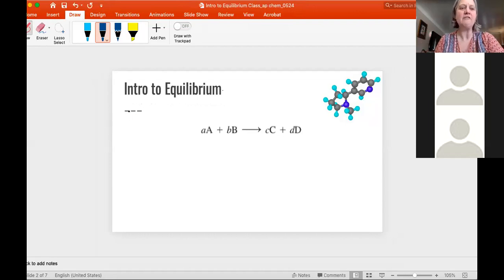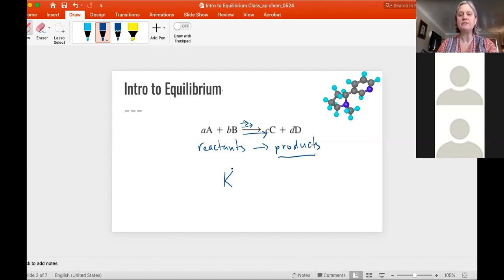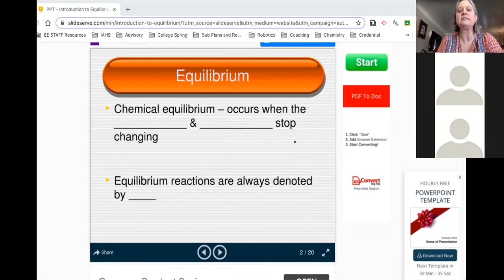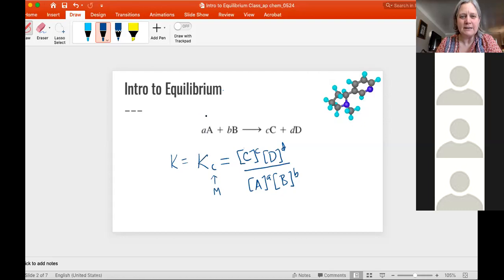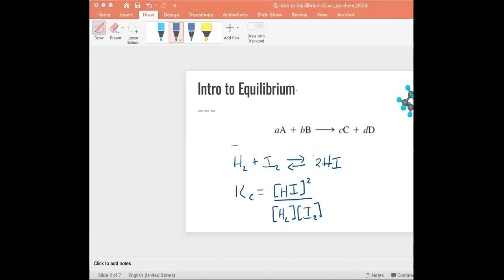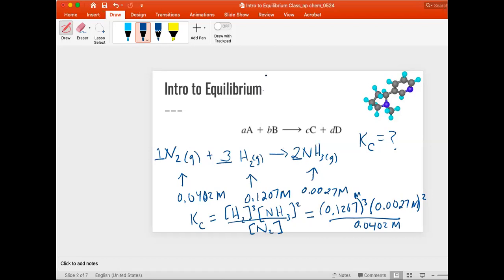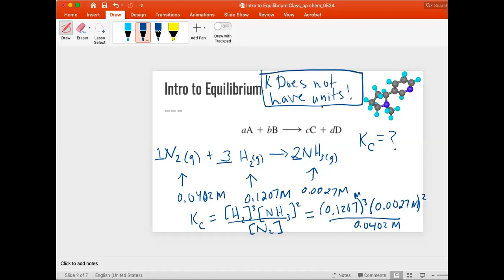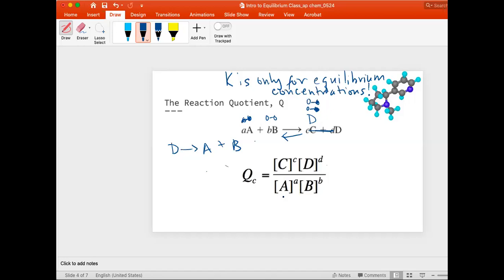Zoom Class 5/24 - Intro to Equilibrium